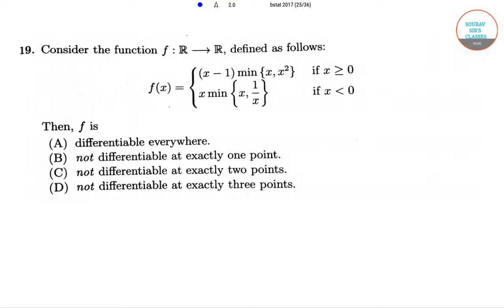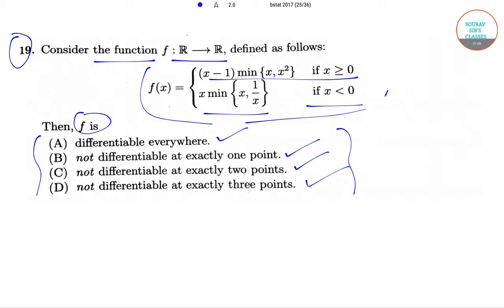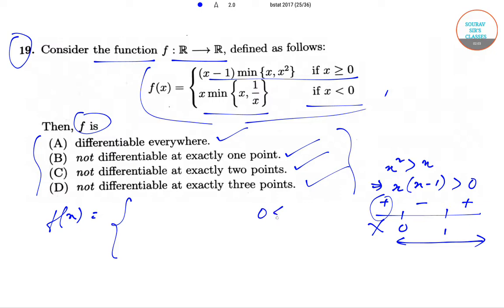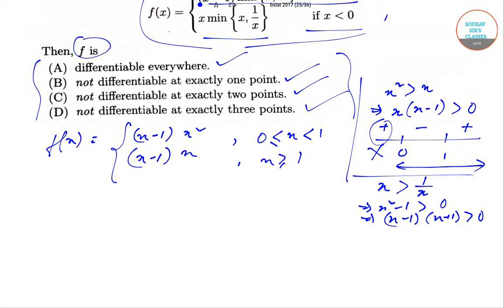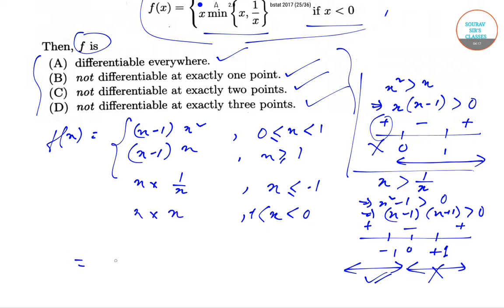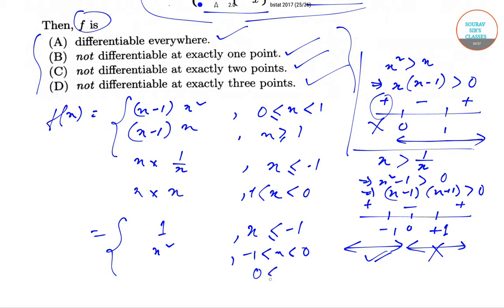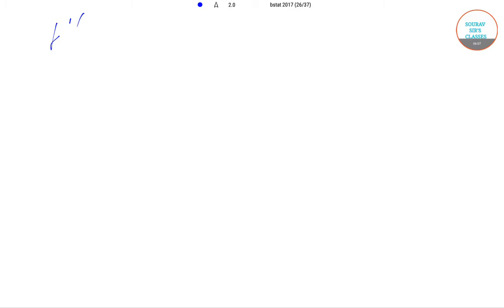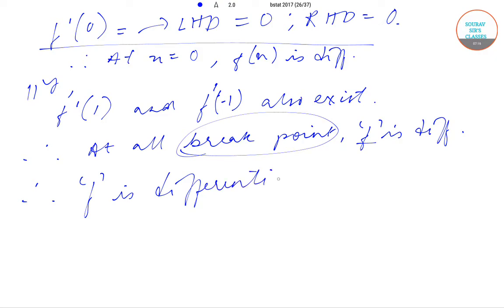ISI BSTAT 2017 19